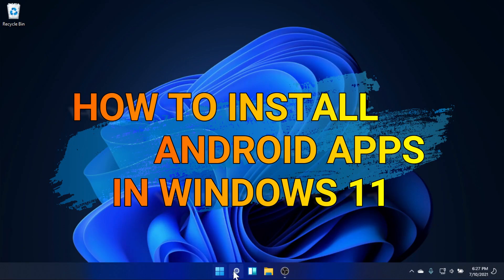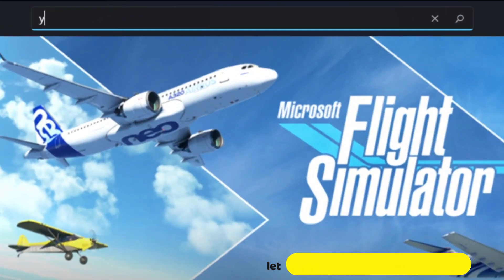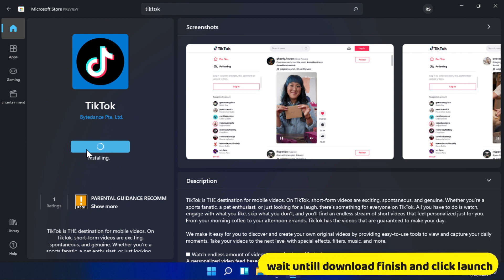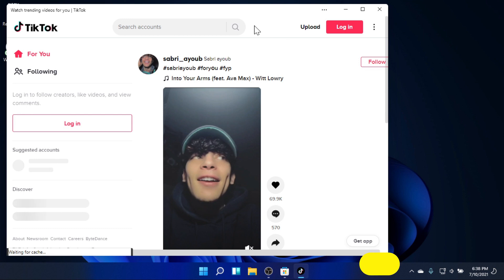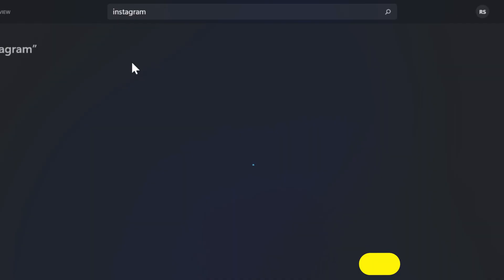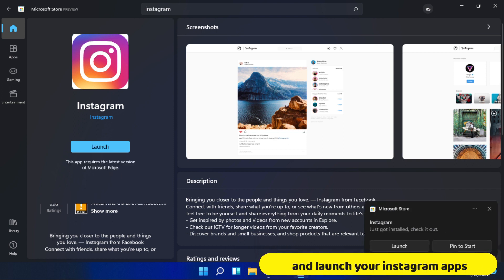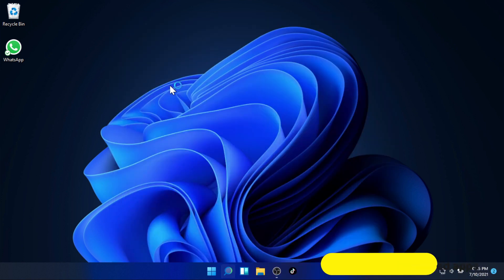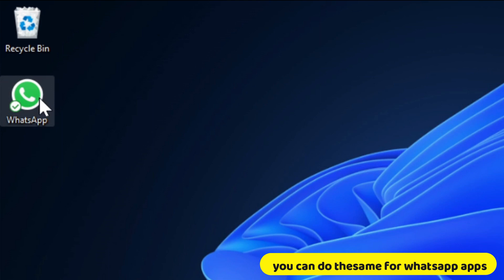HOW TO INSTALL WEB-VERSION OF ANDROID APPS IN WINDOWS PC || EXPLORE THE LOOK OF WINDOWS 11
Want to install android apps in your pc?
     Then this tutorial will help you.
     Just follow the video and you will have android apps in web version for your windows computer (desktop /laptop).

Using my windows 11, i Install "TikTok" "Instagram" and "Whatsapp"
But take note, i install also in my WINDOWS 10, so try it to your pc.

00:00 - INTRO
00:22 - INSTALL TIKTOK
01:45 - INSTALL INSTAGRAM
03:00 - EXPLORE THE LOOK OF WINDOWS 11

But check this link first before install windows 11.

Still using windows 10?
then check my other video for windows 10 tutorial

MABAGAL BA PC MO?
       = 100% bibilis yan pag nagawa mo tong 10 steps on how to make your windows faster.
      = just follow the steps by steps video tutorial na ginawa ko for you. 😁

10 STEPS TO MAKE YOUR WINDOWS FASTER || ANG SAGOT SA MABAGAL AT NAG HAHANG NA COMPUTER

Shukran!
Daghang salamat! ✌